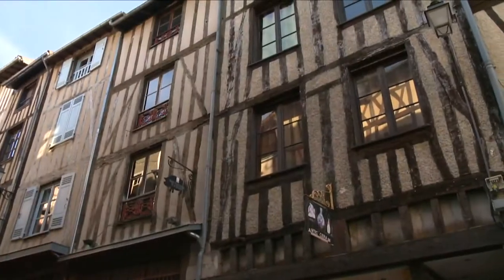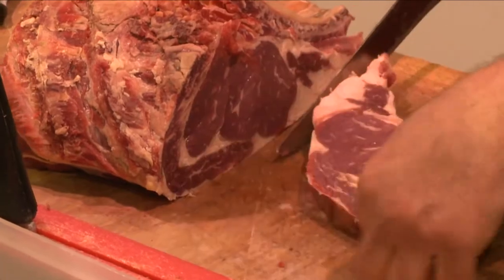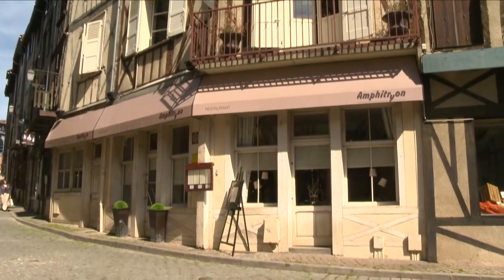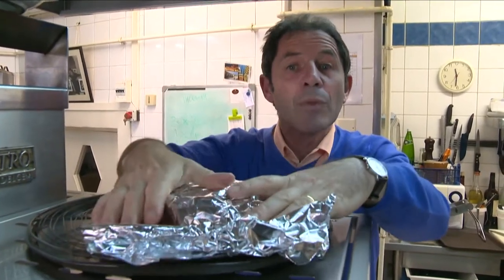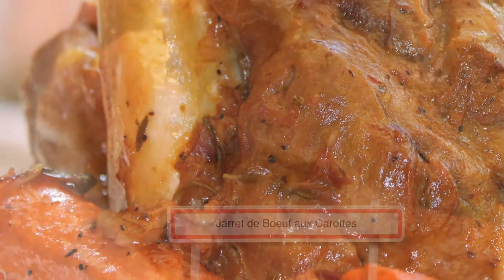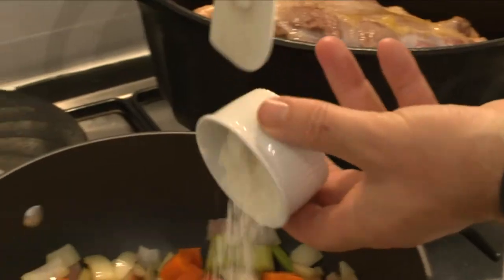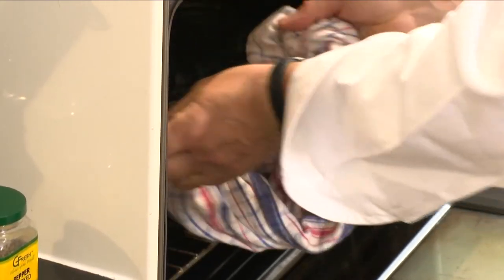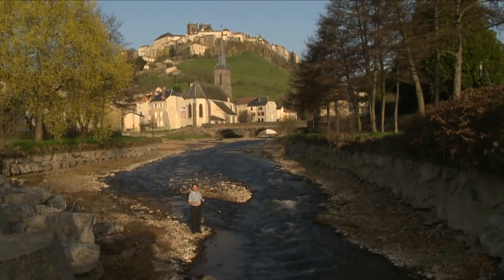Taste le Tour with Gabriel Gate S07 2011 ep134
This is the picturesque old centre of Limoges in the Limousin and this historic place is called le Village de la Boucherie,
the butchers’ village.
And for several centuries six families of butchers
lived all around here preparing the famous Limousin beef that is known as one of the best beef in France.

vo
I found the superb halles of Limoges, the covered market at the end of the butchers’ village.

There I met François Brun, a dedicated butcher who sells top Limousin beef

gaby Q
Tu peux nous expliquer pourquoi c’est un bon morceau de viande ?
Can you explain to us why this is a good piece of beef?

Francois

Cette bête-là je l’ai fait rassir. Elle est tuée ça fait 3 semaines
To start with I have aged this beef for three weeks.
Ça c’est très important.
Alors ensuite la Limousine sa typicité c’est qu’elle a un grain très très fin.
Then the characteristic of Limousin beef is that is has a very fine grain.

La graisse de couverture ici, juste ce qu’il faut pour la cuisson.
There is just enough covering fat for good cooking.

Et ce qui est important c’est la graisse dans la viande comme ça.
And what is important is a little fat in the meat like this.

Ça c’est très très bon et ça donne tout le goût à la cuisson en fait de l’entrecôte, et c’est pour ça que tout le monde aime l’entrecôte en fait.
This is very,very good and that is what gives all the taste in the cooking of the beef sirloin and that is why, in fact, people love sirloin.

Vo
Down the road from les halles is one of the best Limoges restaurants called L’Amphitryon where the chef,
Richard Lequet, cooks François’ Limousin beef.

Gaby Q
Donc, Richard, explique-moi comment tu cuis ton entrecôte?
So Richard, explain to me how you cook a sirloin?

Richard
Alors je cuis juste l’entrecôte à l’huile d’olive.
I just cook sirloin in a little olive oil.
On la saisit à l’huile d’olive. On la fait bien colorer
I brown it well.
On l’assaisonne à la fin
I season it at the end of the cooking.
Pas de sel en début de cuisson, pas de poivre en début de cuisson.
No salt or pepper at the beginning of cooking.

Ptc
So Richard says that the key to a good steak like that is to rest the meat once it is cooked for three or four minutes in a warm place and well-covered.

Richard seasons entrecôte with some fleur de sel, you know, the top quality salt and some piment d’Espelette - it’s a chilli from the south of France.
And for a magic touch, a drizzle of olive oil just before serving.
This is so good, tender. There is a sweetness about the meat.  It’s excellent.

Jarret de Boeuf aux Carottes
Beef Shin Stewed with carrots
A jarret de boeuf aux carottes – this slow-cooked shin of beef with carrots is amazing and a popular farm dish.

I first brown a piece of trimmed shin of beef for a few minutes, then place it in a cast-iron pan.

Then I add diced bacon, onion, carrot and celery, some garlic and one clove and cook for a few minutes.

 ‘Of course, the quality of the meat is important, but what makes the difference in a dish like this is the vegetables - the different flavours, the aromatic of the vegetables and the herbs.’

The addition of one tablespoon of flour. And one tablespoon of tomato paste is necessary for colour and texture.

I then mix in 100 ml of dry white wine – you can use red if you wish.  Then I stir in 1 cup of strong beef stock.

Everything goes in with the beef shin as well as a bouquet garni and a little salt and pepper.

I cover with foil and a lid and cook in the oven at 120°C for
3 hours.  It’s good to turn the meat over once or twice.

The vegetable is carrot and it’s cooked in the pot for forty minutes or until the meat is tender.

Serve all together, or you may strain the sauce if you wish.

C’est magnifique!

Ptc

The beautiful region of Auvergne is popular for its fast flowing rivers full of trout.  This is the small town of St. Flour and tomorrow we are going to discover the local charcuterie.